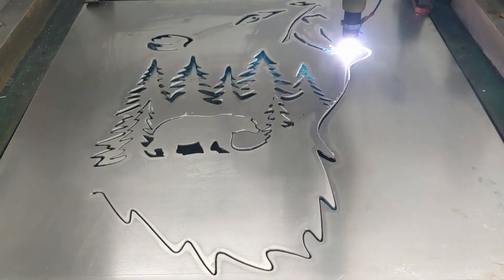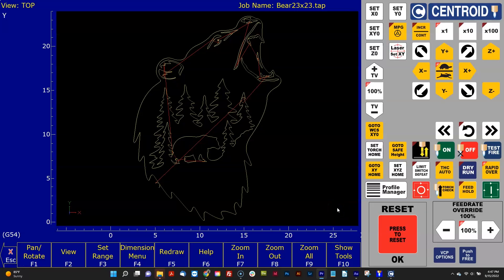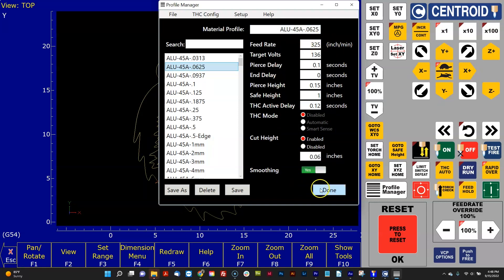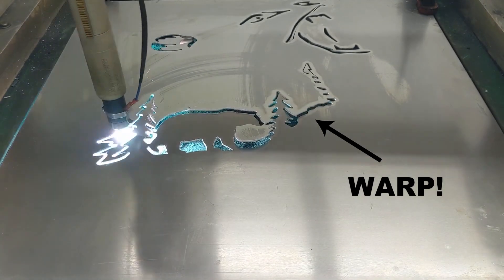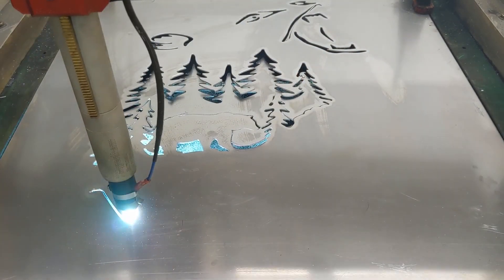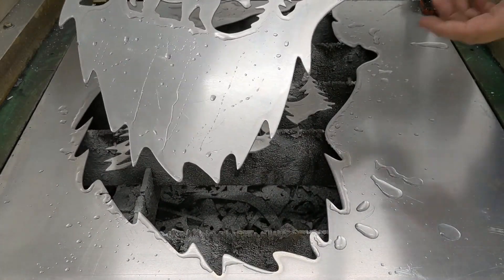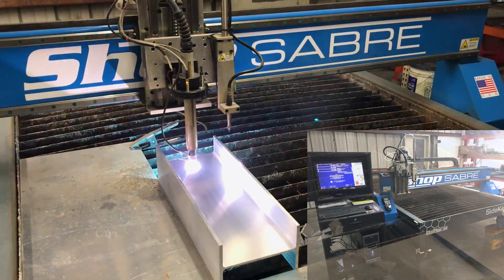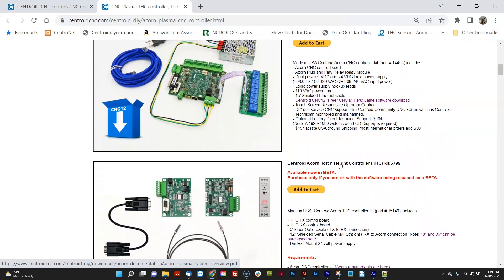CNC Plasma Aluminum cutting with Auto Torch Height Controller, Acorn DIY kit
Now Compatible with Everlast i series cutters, PrimeWeld Cut60 cutter as well as Lincoln and Hypertherm.

Affordable High performance, see the Centroid Acorn DIY CNC Plasma Controller cutting Aluminum. The Centroid Plasma Material Profile Manager includes "book" plasma settings for popular materials and thicknesses. Simply select the material to be cut and run the job.
for more information or to purchase online.

Now Compatible with PrimeWeld Cut60 and Everlast i series CNC cutters!